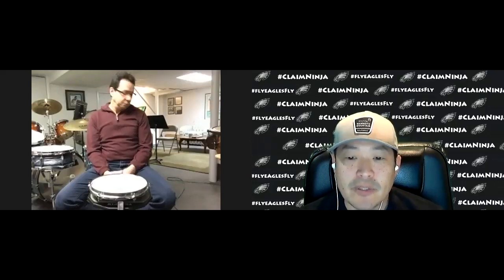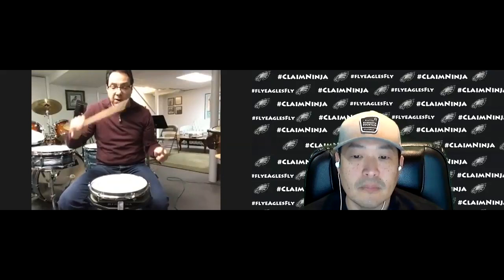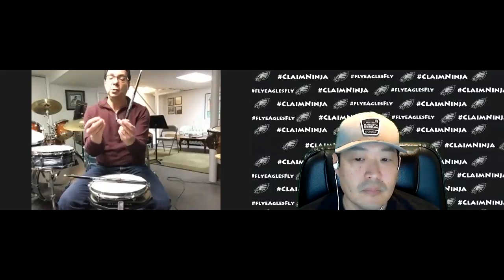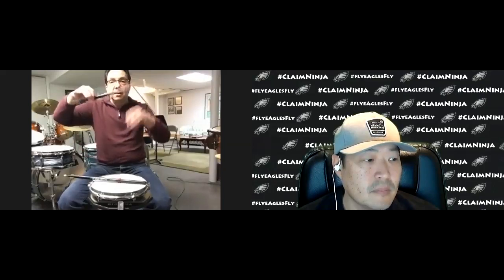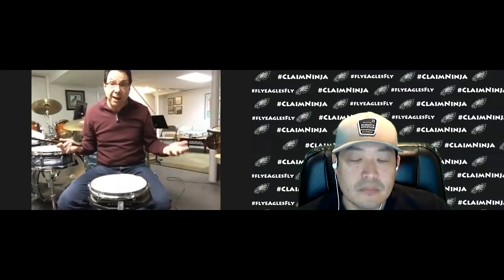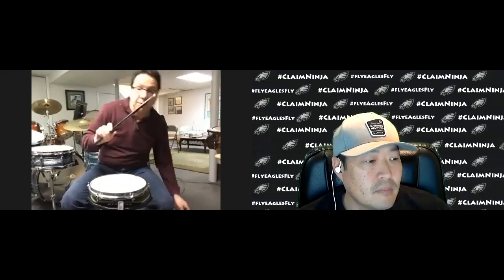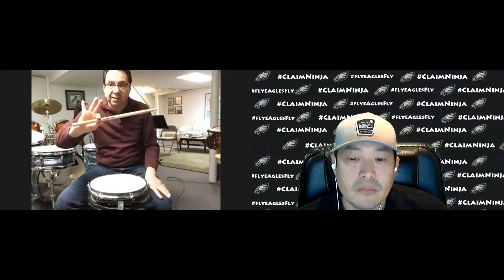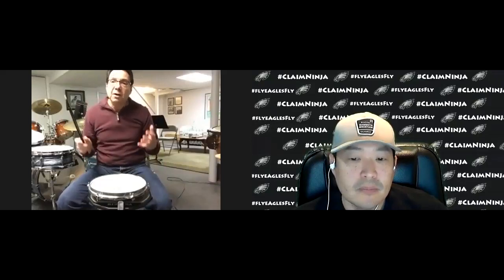HingeStix Practice DrumSticks Explained